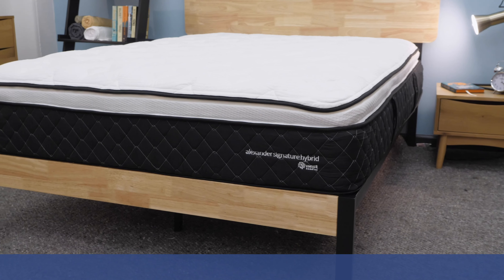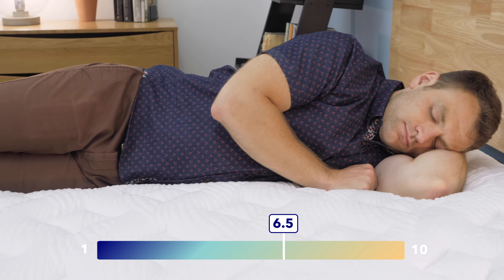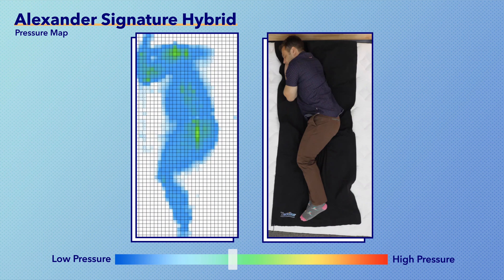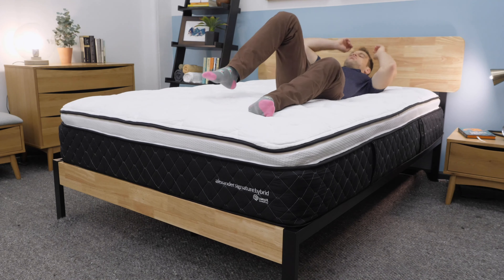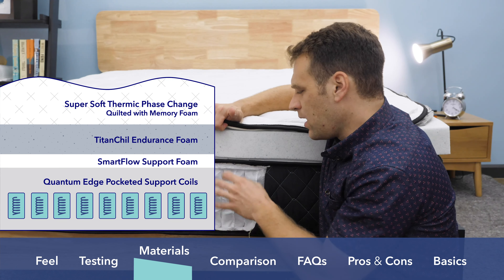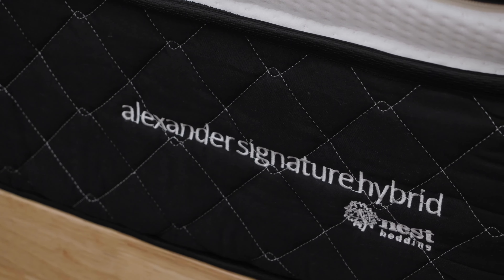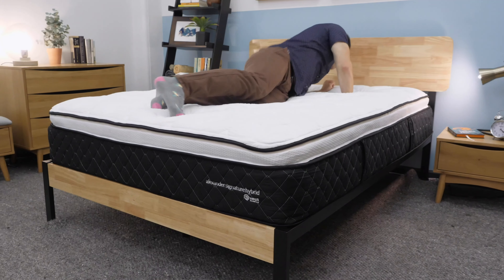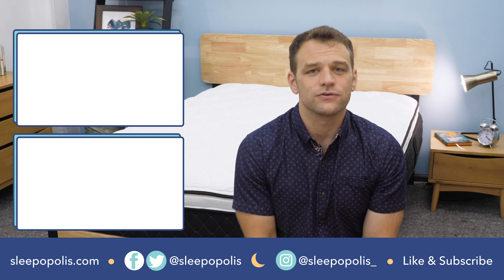Nest Alexander Signature Hybrid Mattress Review - Is It Right For You?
✅Click the link to SAVE up to 25% on the Nest Alexander Signature Hybrid mattress!

If you’re on the prowl for a mattress that’s as pressure-relieving as it is supportive, the Nest Alexander Signature Hybrid could be the bed for you. Featuring plush foam layers over sturdy pocketed coils, this model is both cozy and durable. But is it right for your unique slumber needs?

0:00 Nest Alexander Hybrid Review
0:15 What does the Nest Alexander Hybrid feel like?
2:05 Testing the Nest Alexander Signature Hybrid
4:40 What is the Nest Alexander Hybrid made of?
5:50 Nest Alexander Hybrid vs Latex
7:00 Where are Nest mattresses made?
7:18 How long does it take to decompress a Nest mattress?
7:36 Do Nest mattresses need a box spring?
7:54 Is the Nest a good mattress?
8:43 Nest Alexander Hybrid complaints
8:57 Nest Bedding policies

First, let’s take a peek at the place where the Nest Alexander Signature Hybrid mattress is made: Nest Bedding. Founded in 2011, the family-owned business sells a variety of different bedding products, such as pillows, blankets, bed frames, and, of course, mattresses. Plus, they help the whole family rest by providing sleeping essentials for pets and children.